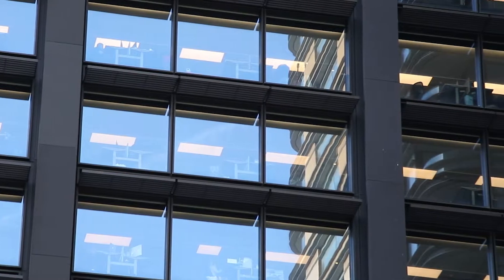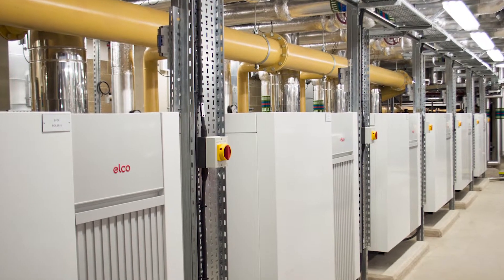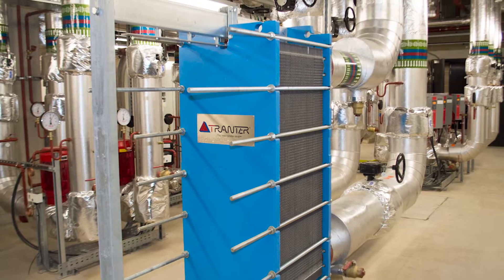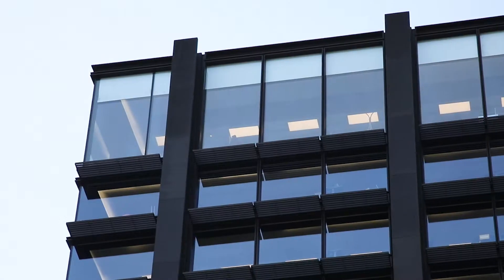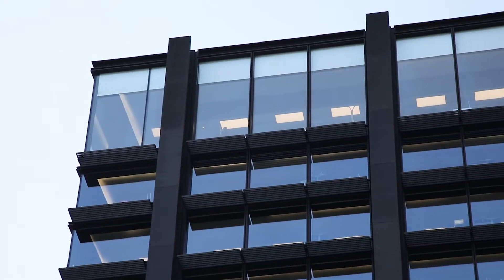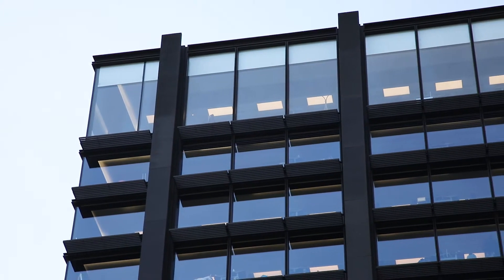Principal Place - Shoreditch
Situated on the eastern fringe of the City of London this project comprised a full mechanical services package and on floor fit out to a 16 storey tower building using ceiling mounted on floor air handling plant. Both the inlet path to and the exhaust path from the air handling plant was via the building’s façade and an extensive amount of specialist design work took place to ensure compliance with stringent noise break out requirements and façade aesthetics.

The bulk of the plant was located in the basement with condenser pipework and subordinate services routed to the roof. To maximise programme gains the vertical services distribution was undertaken using three storey services modules incorporating pipework, flues, ductwork and cable trays as well as the flooring system. These modules were pre assembled off site and tested for fit and accuracy before being transported to site and installed.